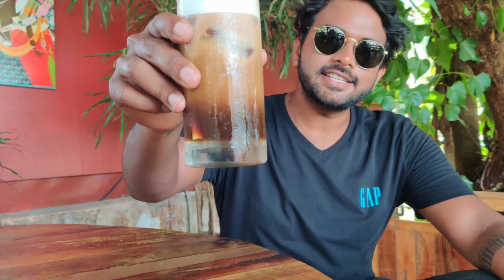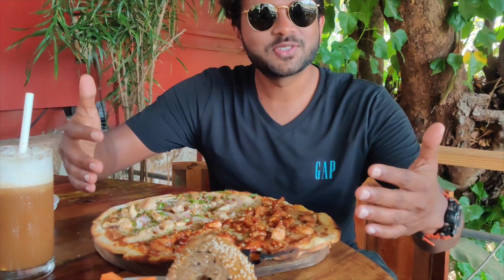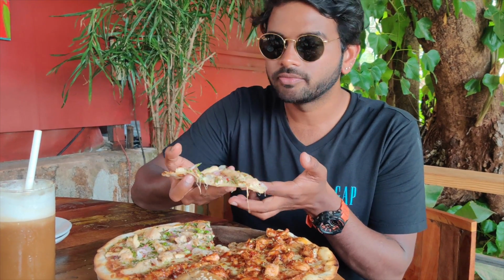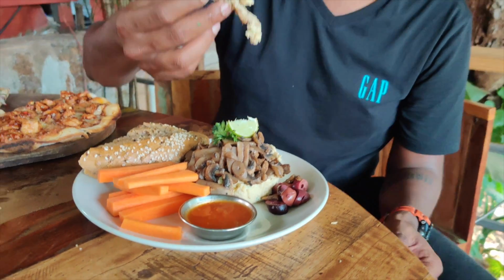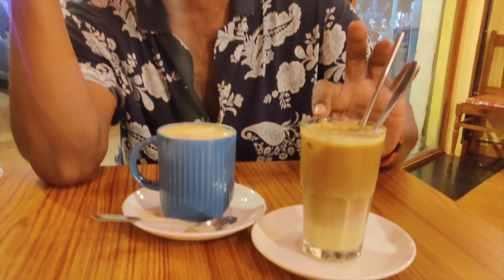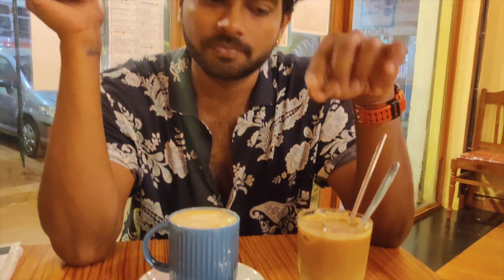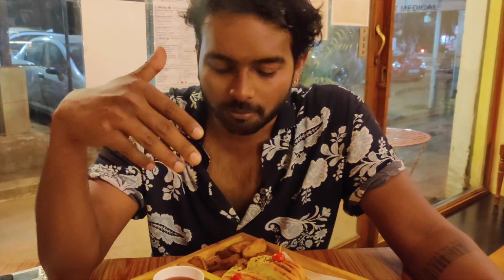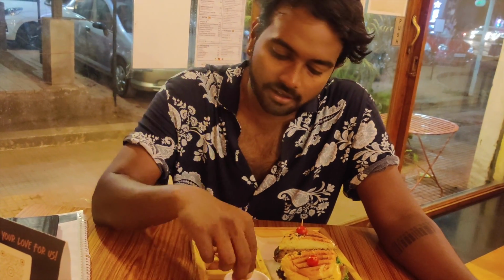Must Try Cafes in GOA | Best Cafes, Ambience and Food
Hey Guyzzz,

In this video we reach GOA and try some of the best cafes.

MY VLOGGING GEAR:
ONE PLUS 7 PRO
Hohem iSteady X Gimbal
Camera : Sony alpha 68
Mount Full Frame 50 mm F1.8 Prime Lens (Black)
Laptop 1
Laptop 2

04.05 - Baba Au Rhum
08.31 - Caravela Cafe